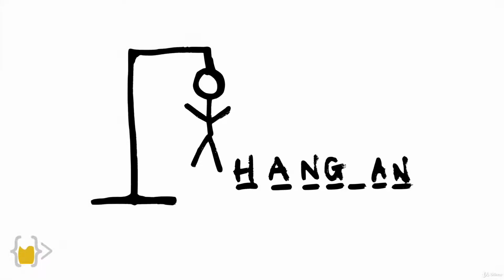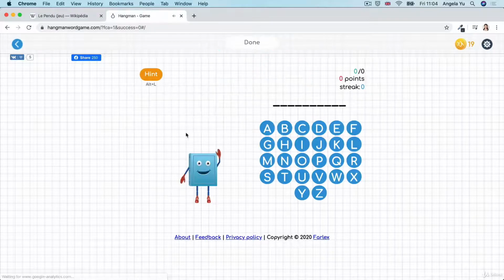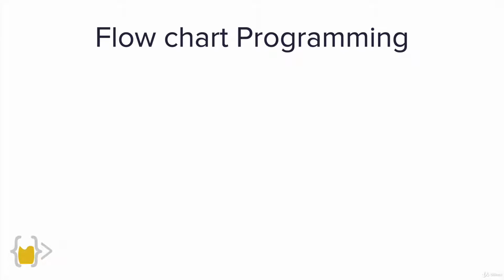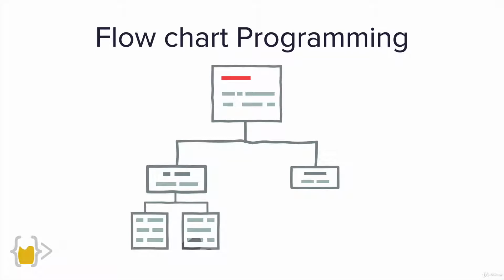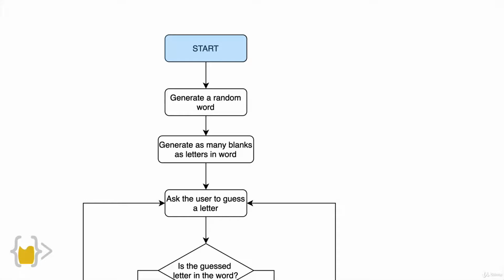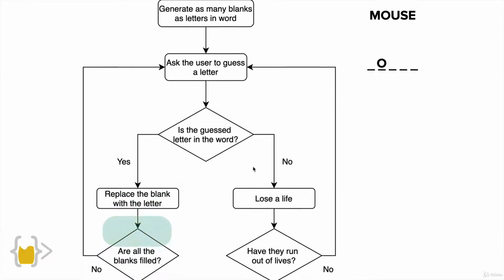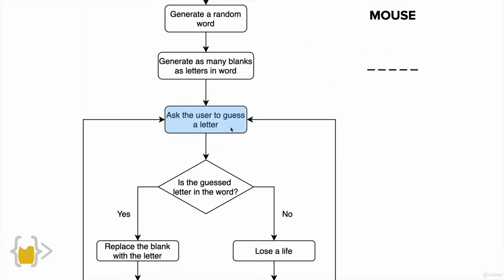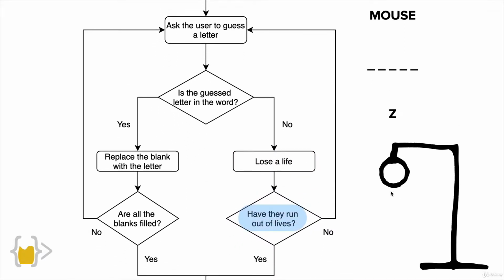How to break a Complex Problem down into a Flow Chart | The Complete Python Pro Bootcamp